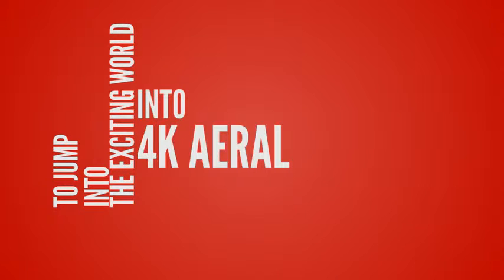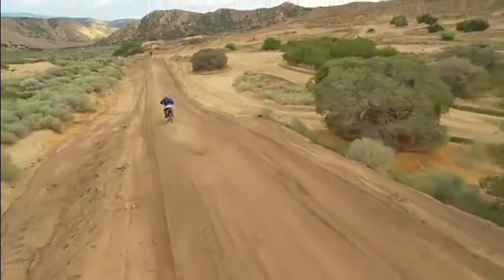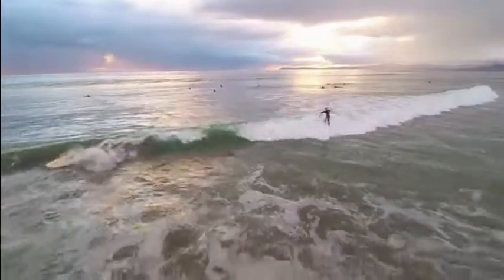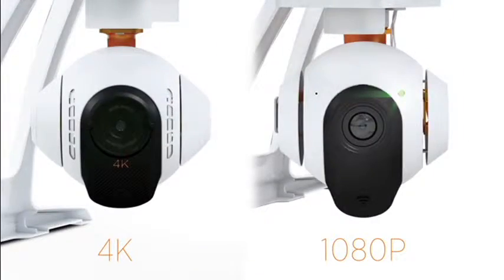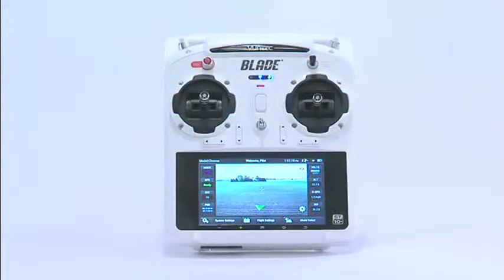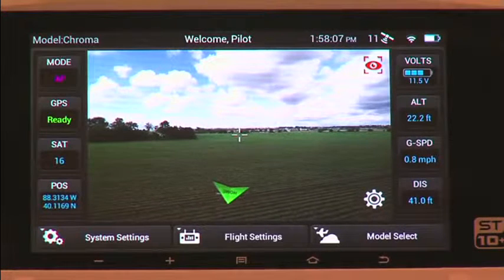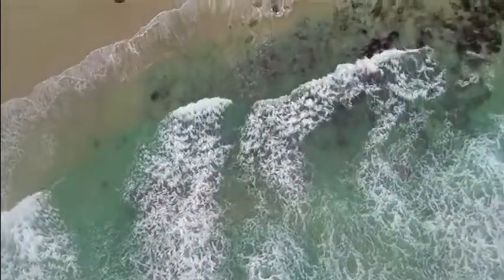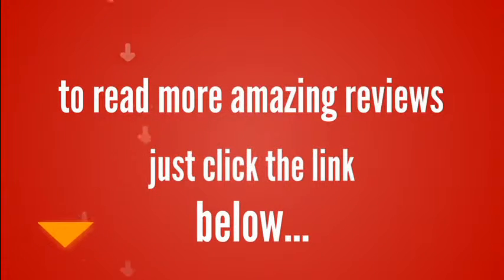Best Review Chroma Flight Ready Drone with Stabilized CGO3 4K Camera and ST 10+ Transmitter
Chroma Flight-Ready Drone with Stabilized CGO3 4K Camera and ST-10+ Transmitter

If you’re looking for en EASY WAY TO JUMP INTO THE EXCITING WORLD INTO 4K AERAL PHOTOGRAPHY, this Chroma Camera Drone has everything you need.

Easy to fly – no experiance necessery
30 minute flight times
Everything in one box
CGO3 Camera : Stunning 4K Video and Brilliant Photo
Safe Plus Technology : Look Like a Pro
ST-10 + Controller: Everything at Your Fingertips

Related Product :

Blade 6300mAh 3S 11.1V LiPo Chroma Battery,
Blade Prop Guard Set Chroma BLH8617,
BLADE Chroma 4K Camera Drone Bundle with Flight Case & Second Flight Battery
Blade Chroma Flight Carrying Case,

Chroma Backpack,
Blade Chroma Flight-Ready Drone with Stabilized C-GO3 4K Camera, ST-10+ Transmitter, and Prop Guard ,
Spektrum DX6i 6 Channel Transmitter (Only MD2),
BTG Upgrade White Damping Rubber Balls & Anti-drop Pins kit Transparent for DJI Phantom 3 Pro Professional Standard Advanced Gimbal Anti Vibration,
SanDisk Ultra 32GB microSDHC UHS-I Card with Adapter, Grey/Red, Standard Packaging (SDSQUNC-032G-GN6MA),

Additional Tag :
Drone Camps RC
Chroma Camera Drone
RC Quadcopter
Remote Control
Flying battery
Quadcopter
Dimensions
Frequency
gyro
remote desktop
remote access
remote desktop connection
Freeze HD
Remote Control
Flying battery
Quadcopter
Dimensions
Frequency
gyro
remote desktop
remote access
remote desktop connection
Unmanned Aerial Vehicle (Aircraft Type)
UAV
Drone
Top 5
Prank
Parrot AR
DJI Phantom
How to
Fly
Photography
vs
Hexo plus
Nixie
Wearable
Bebop
Chroma Flight